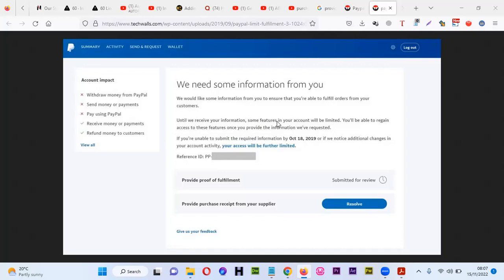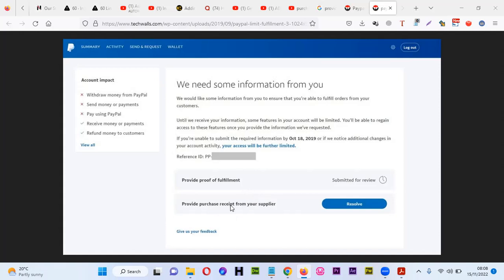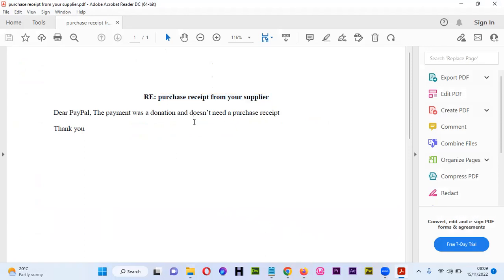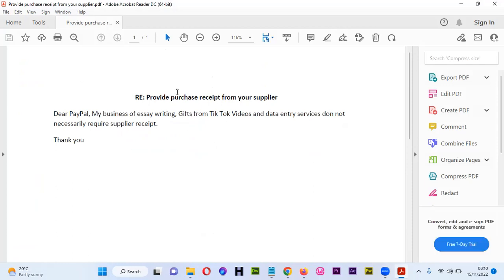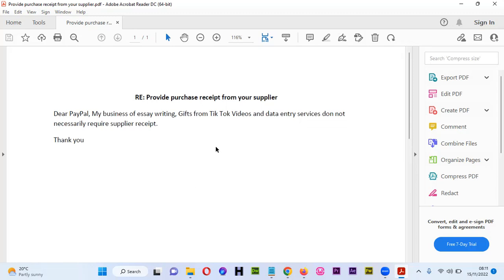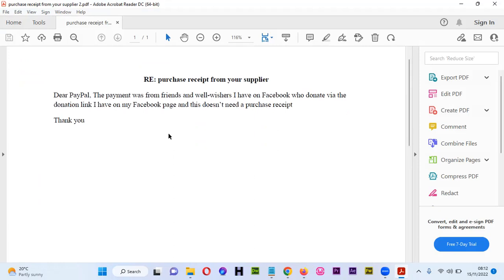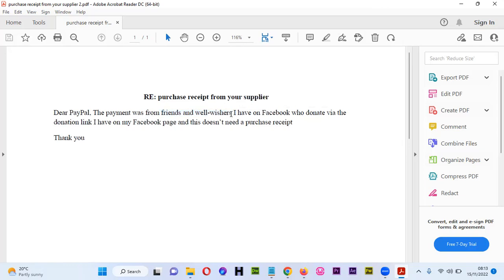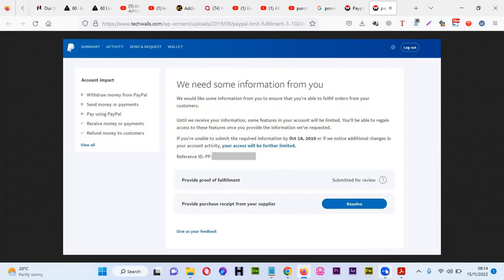PayPal restriction solved: Provide purchase receipt from your supplier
Generate this document if PayPal asks you to Provide purchase receipt from your supplier How can i resolve PayPal restriction "purchase receipt from your supplier "
Learn what it means and how to solve it